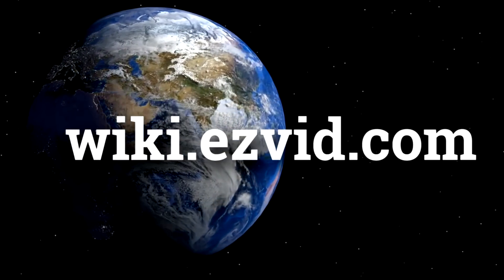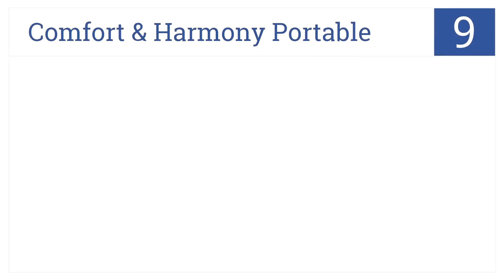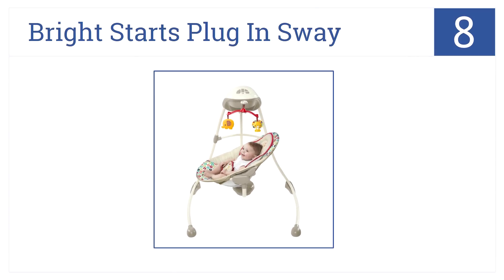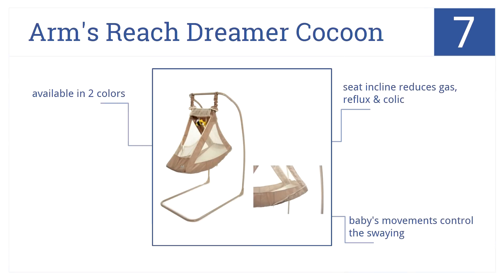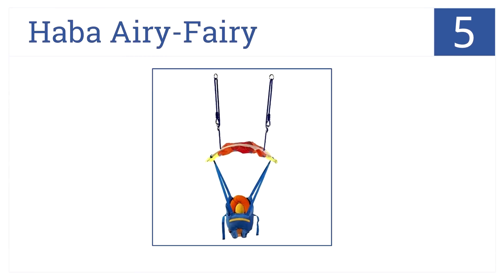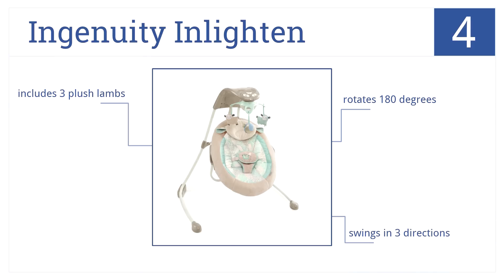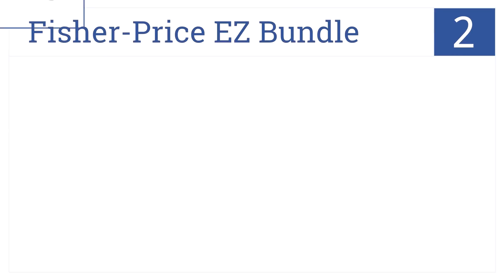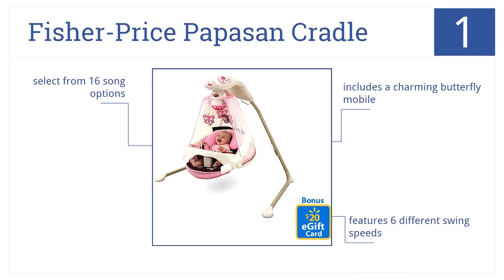10 Best Baby Swings 2015